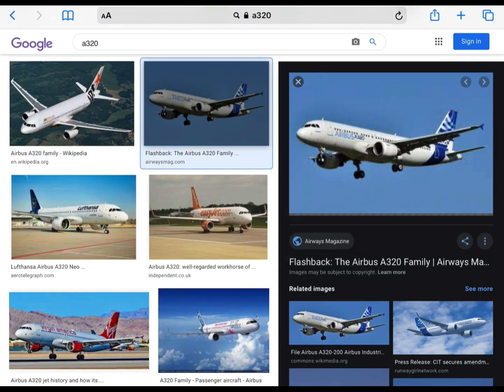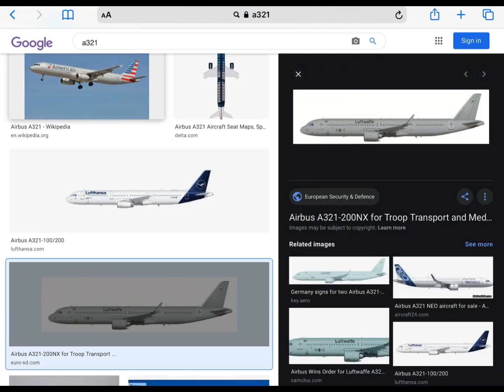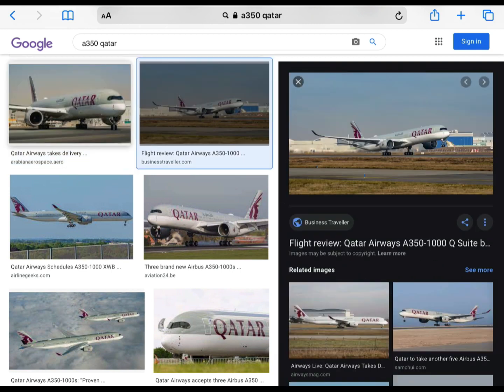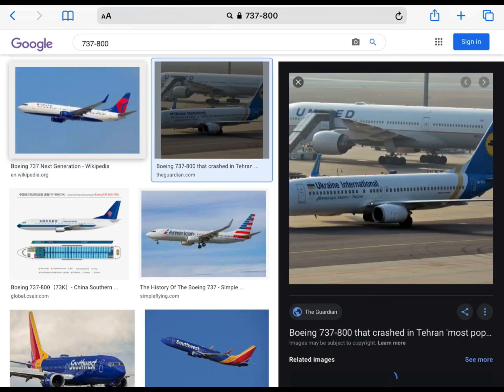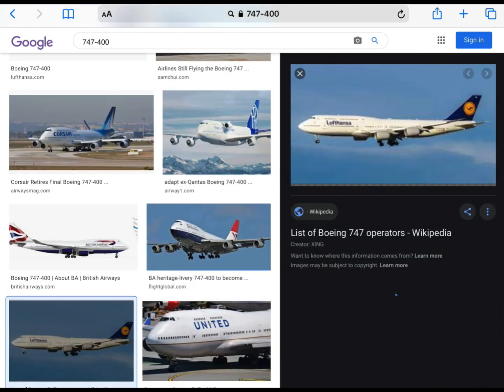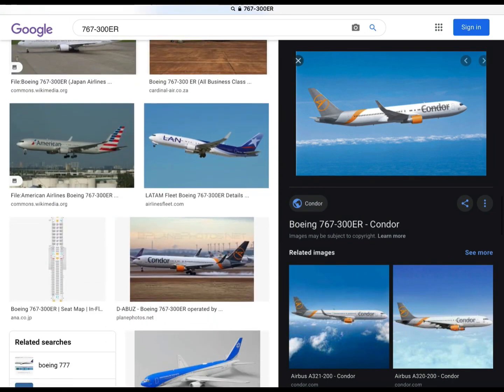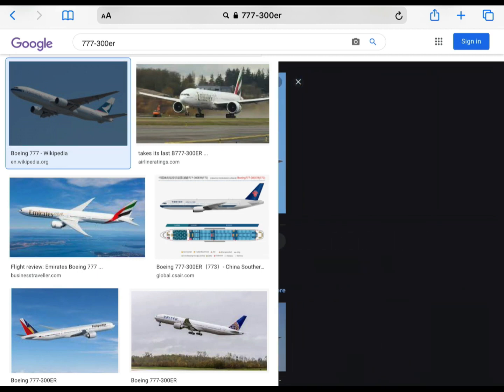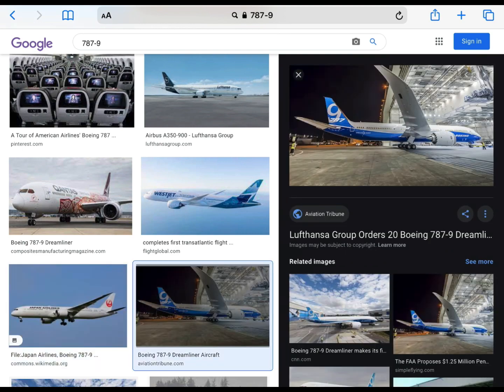Rating Airbus and Boeing Aircraft!